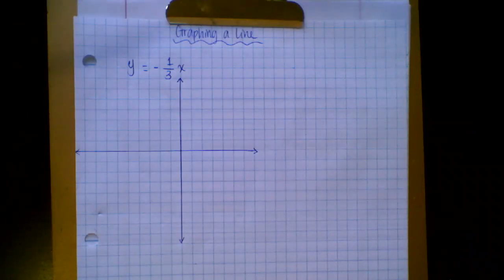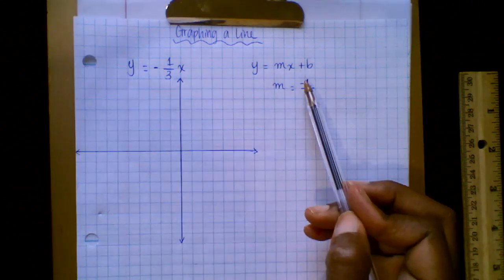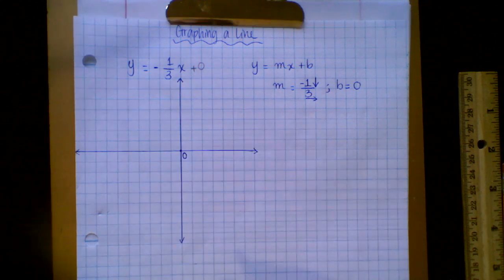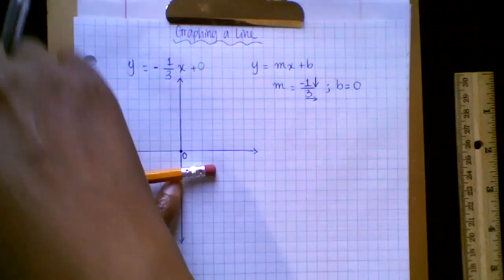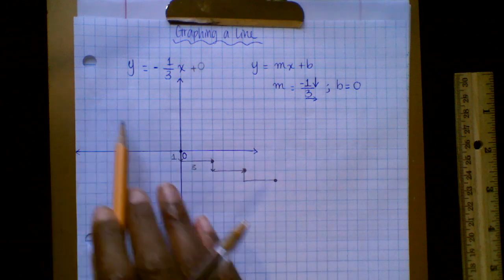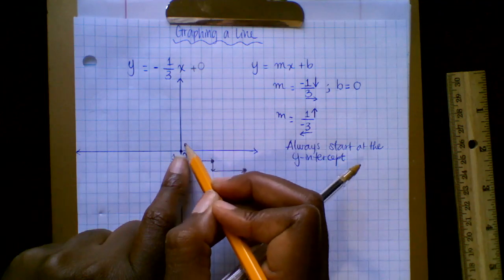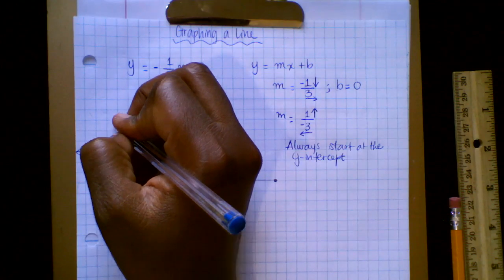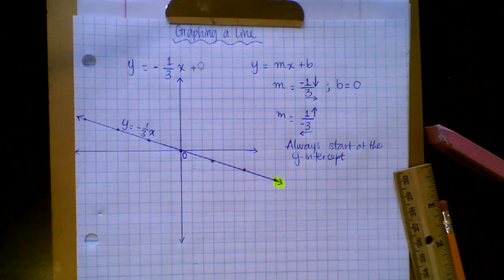How to Graph a Line given its equation in Slope-Intercept Form PART 2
Hi Everyone,
In this video, I am showing you how to Graph a Line given its equation in Slope-Intercept Form.
This is example #2. I have Three Examples.